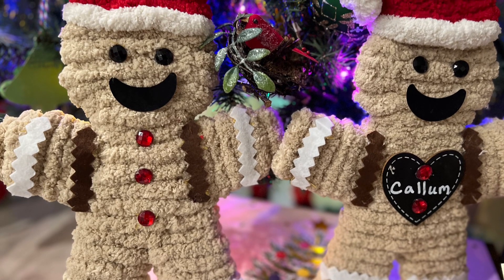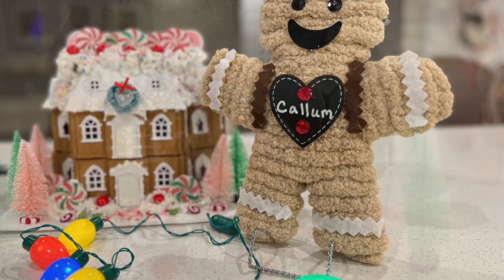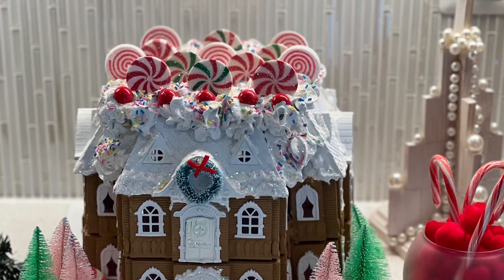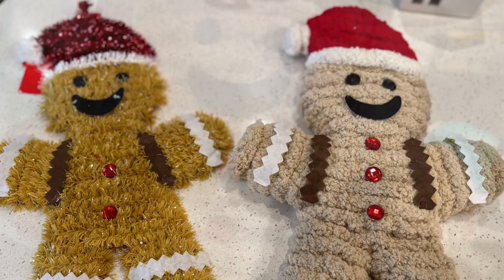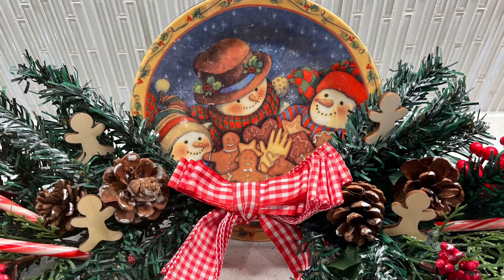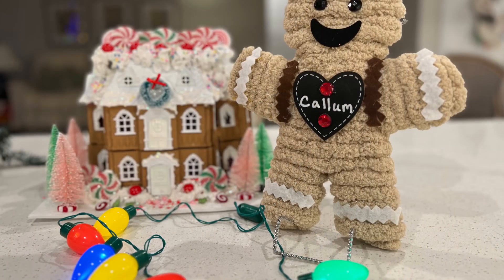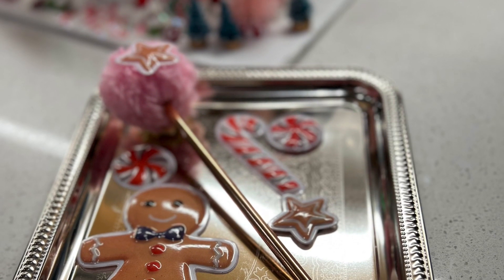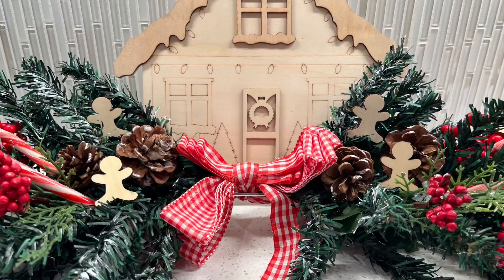Dollar Tree Gingerbread for Valentines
See decorative gingerbread men, houses and swags made with items from the Dollar Tree!!